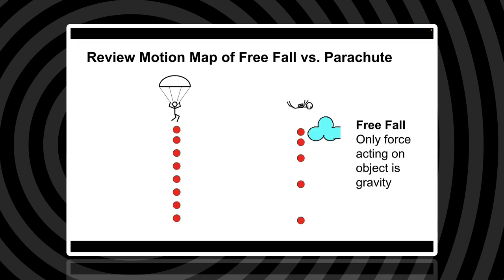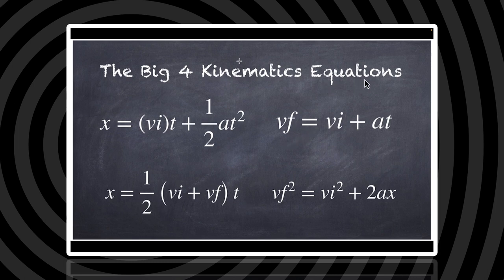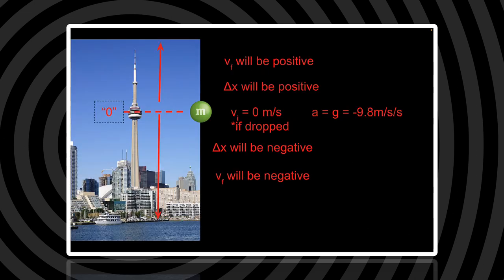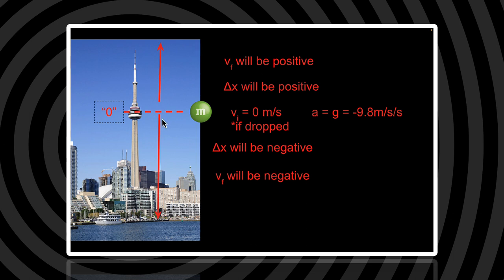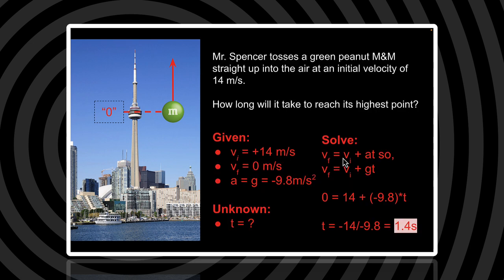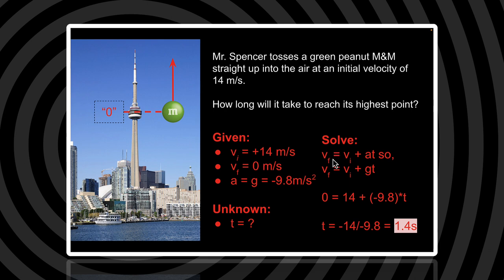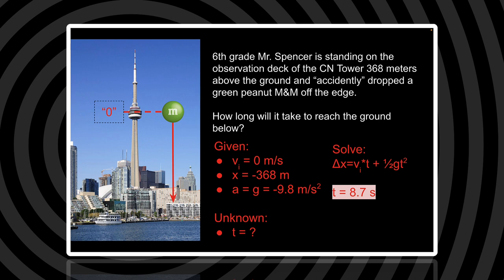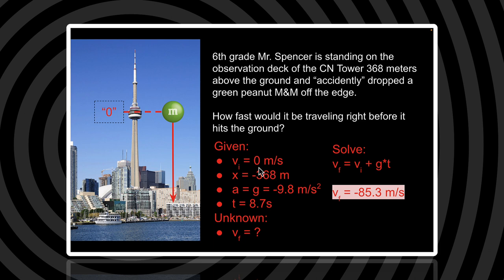An Introduction to Free Fall Acceleration Calculations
Applying the "Big 4 Kinematics Equations" to objects in free fall.